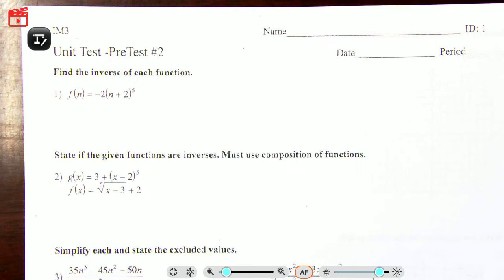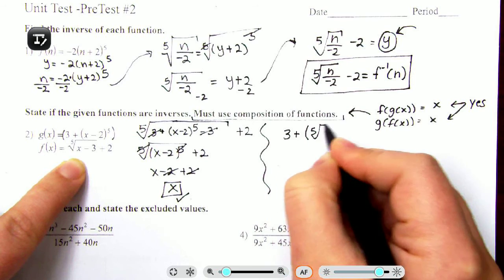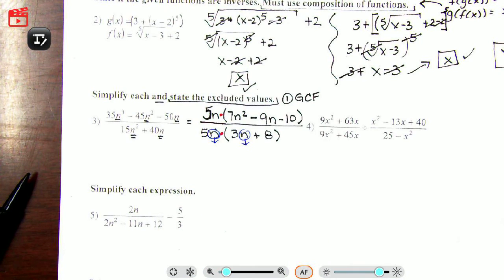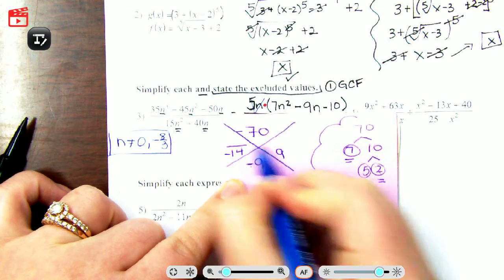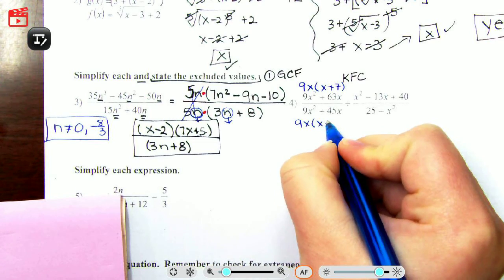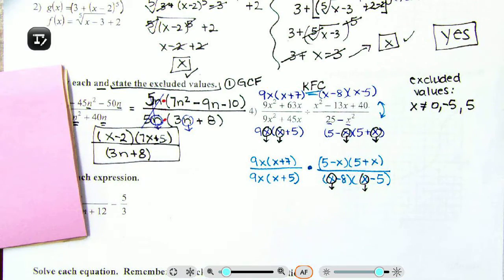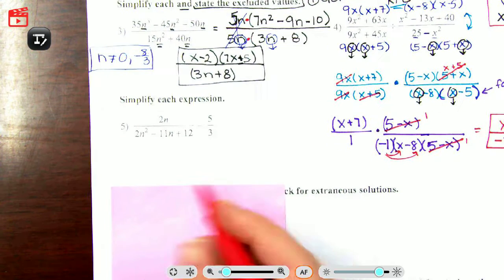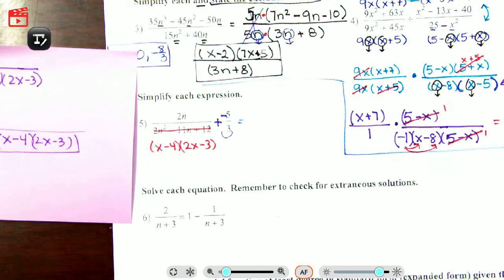IM3 Unit 5 PreTest #2 Part 1a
Hello Beautiful People! Part 1a for the Pretest #2 for Unit 5. I apologize for the weird cut off.